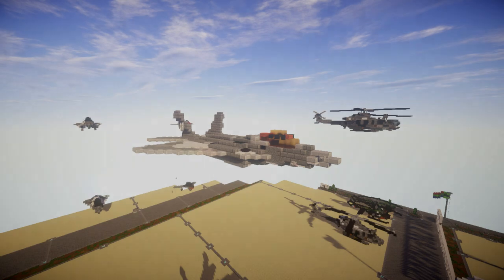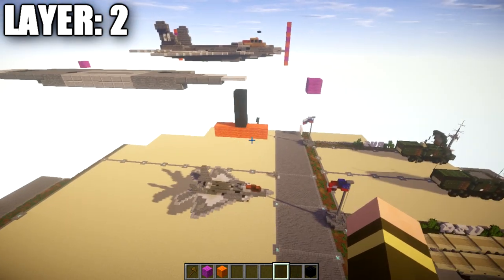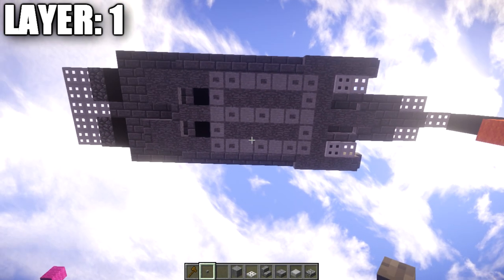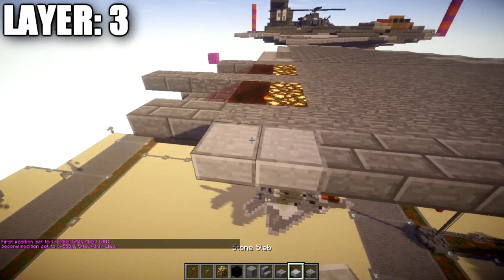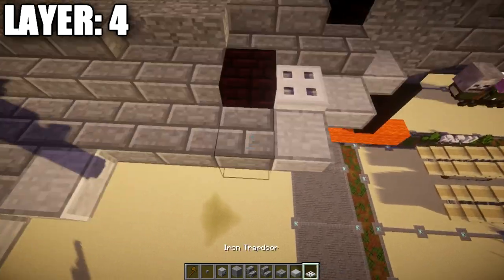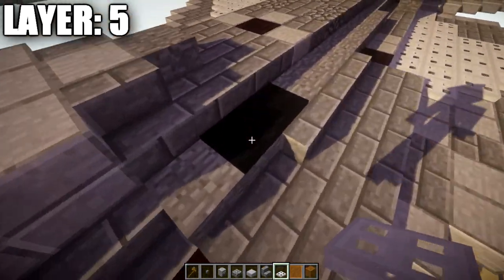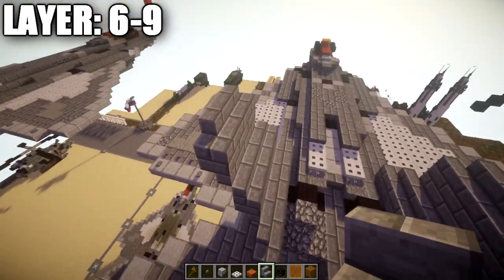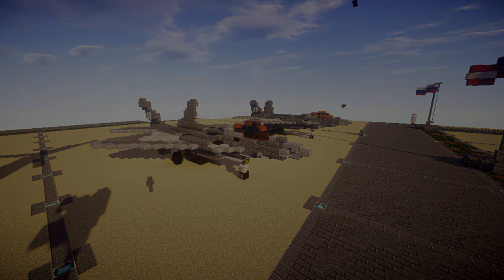Minecraft: Modern Warfare F-22 "Raptor" | Stealth Aircraft Tutorial (Landed + In-Flight Versions)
HELLO LADIES AND GENTLEMEN! Welcome back to another Minecraft tutorial. Today we will be building the F-22 "Raptor" stealth fighter aircraft. Enjoy the tutorial!

CURRENT SUPPORTERS:
-Brock Cherry
-TrenchFighter8
-DerekFrostWestbrook
-Fernand Weinchter
-BrickBros2016
-Jerick Barnes

TEXTURE AND SHADERS PACKS:
►Texture Pack: Minecraft Default Pack
►Shaders Pack: Continuum 1.3
►Game Version: 1.12.2